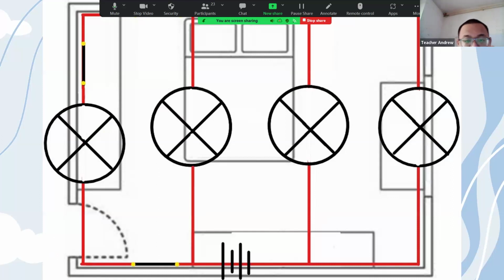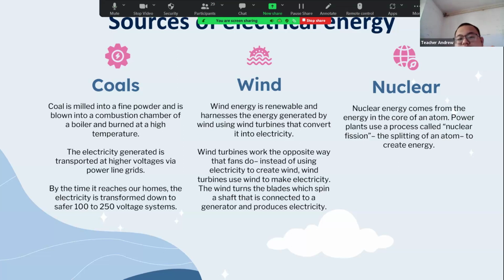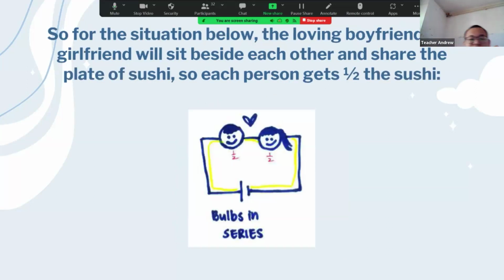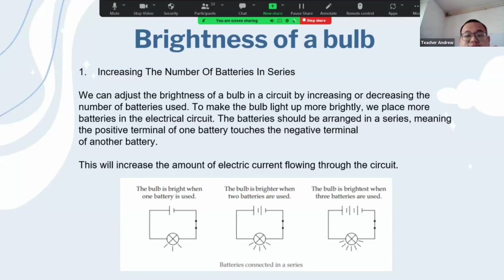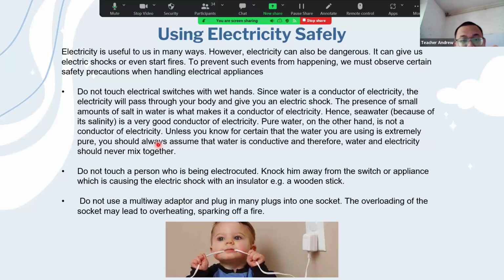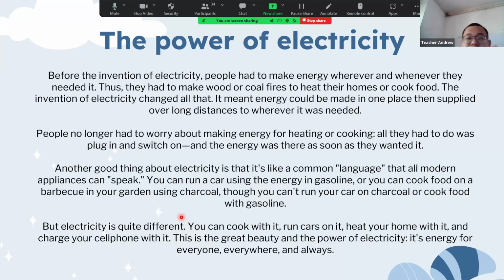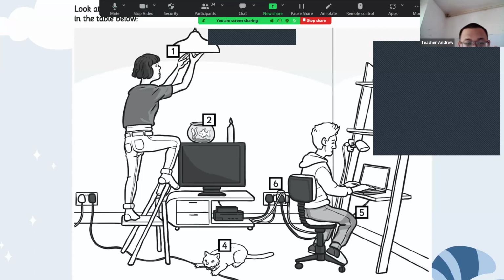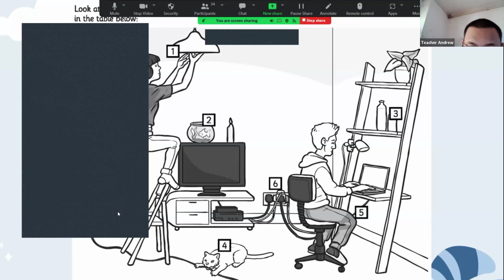NCSN We Love Science | Teacher Andrew | Lesson 9 | Sun 21/4/2024